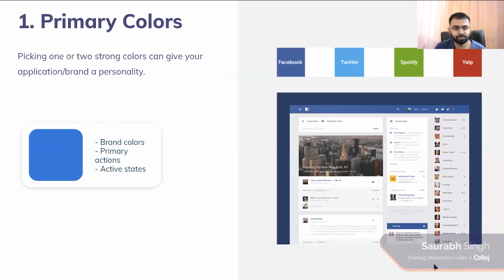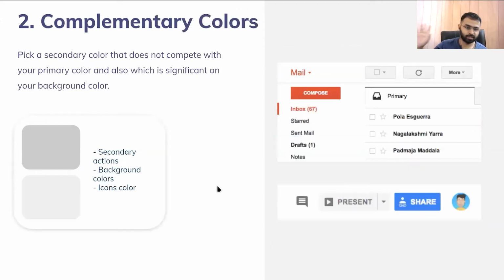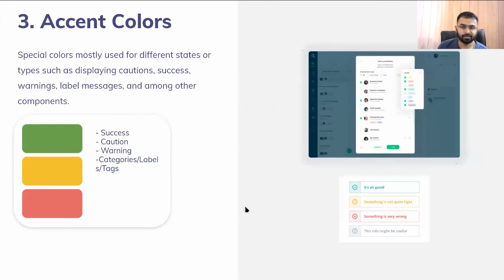Goal of Colors in UX | How to Choose Colors for UX Designs | PragmaticUX™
Learn how to practically use colors to influence the actions and emotions. Understand the importance of building a comprehensive colors inventory and how it can benefit your design projects.